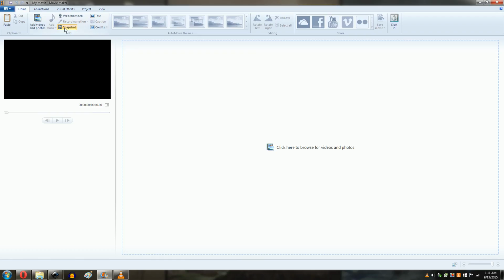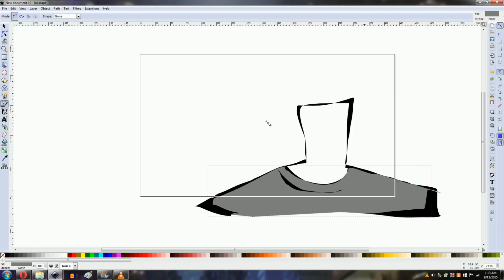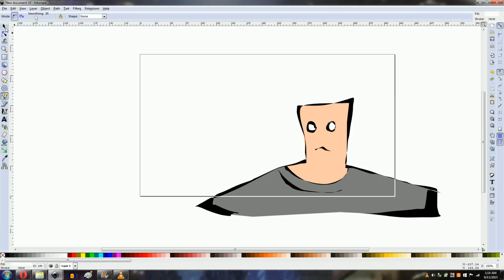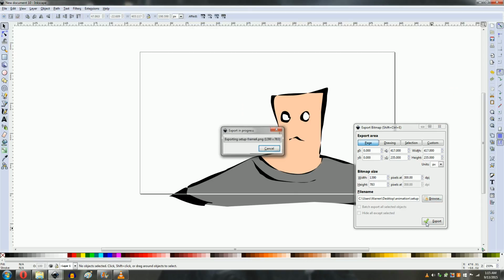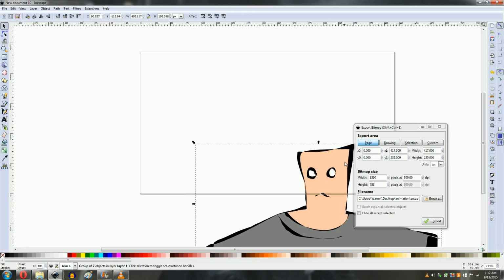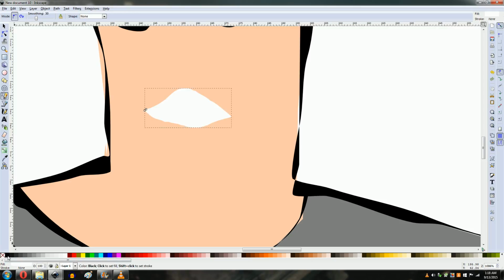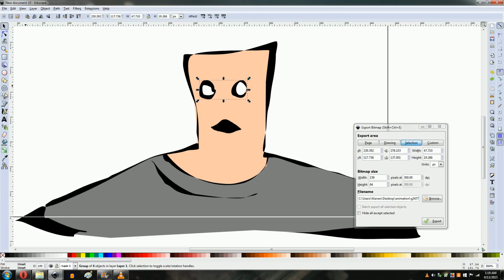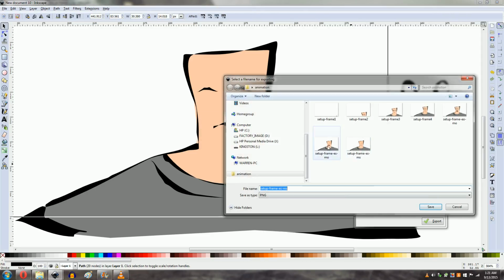Inkscape to Setup Frames for Windows Movie Maker 2012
This is the second part of my 3 part animation dive. This is how to setup the frames of a guy to move his mouth in windows movie maker.